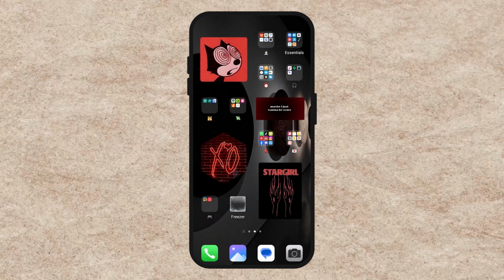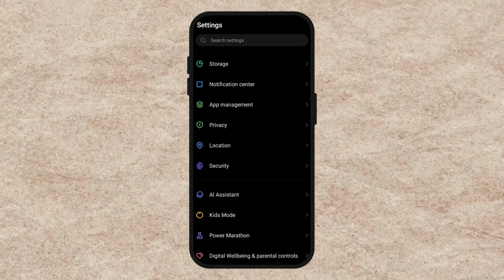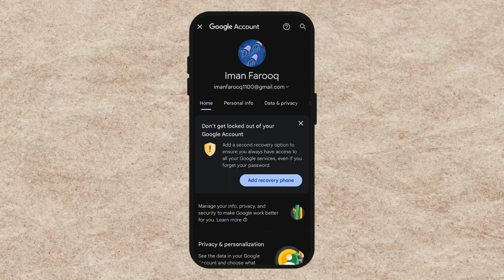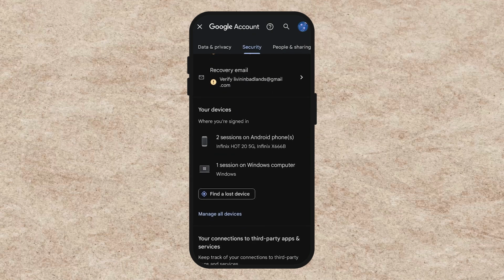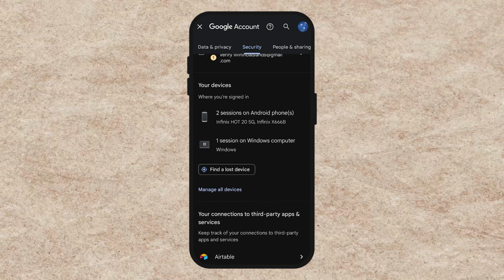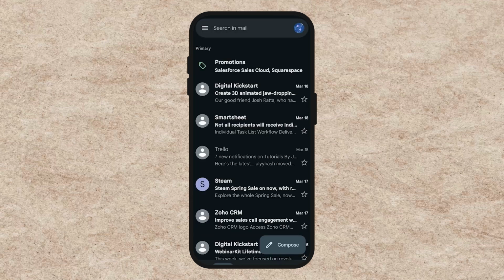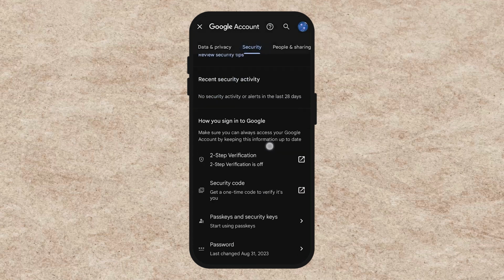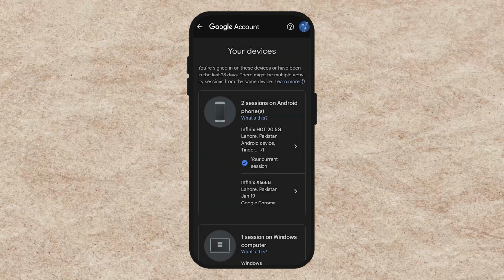How to Remove Google Account from Other Devices Permanently (2026)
Want to remove your Google account from other devices permanently? In this tutorial, I'll show you how to sign out remotely, revoke access, and secure your account to prevent unauthorized access. Whether you're switching devices or concerned about security, follow these steps to remove your Google account from any device instantly!